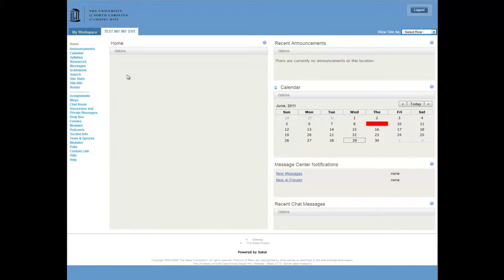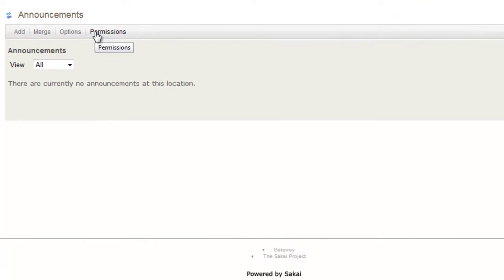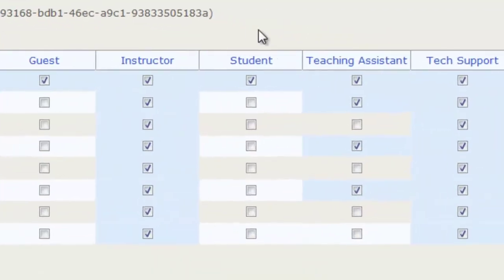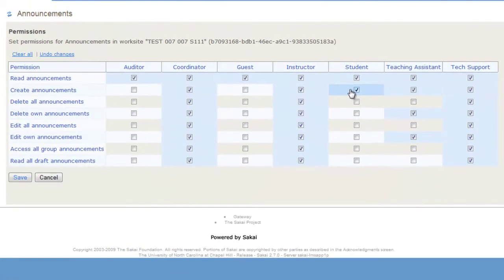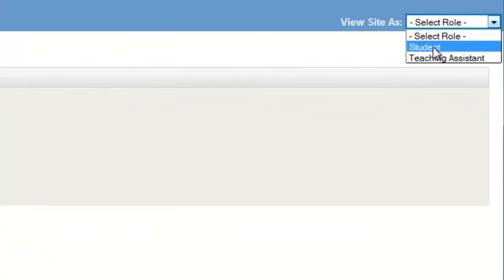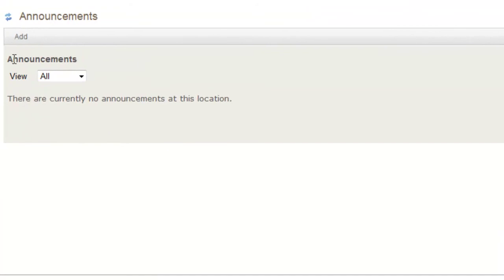Sakai Announcements: Changing permissions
INSTRUCTOR VIEW: Learn how to change permissions in the Announcements tool.